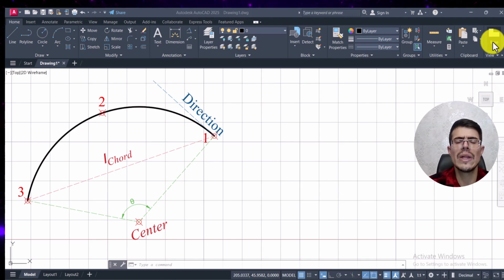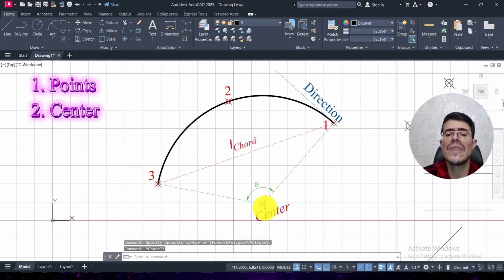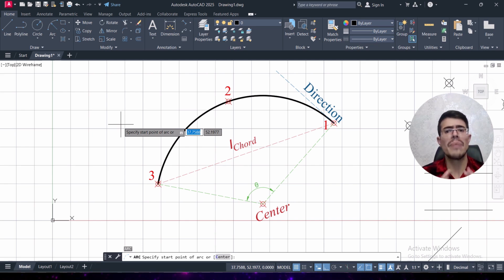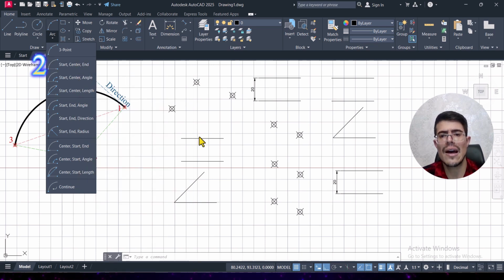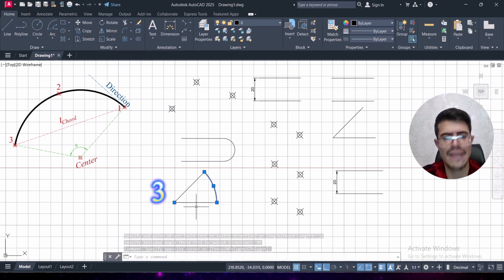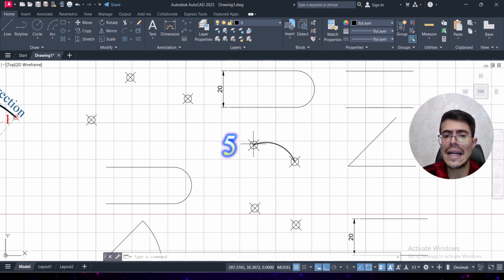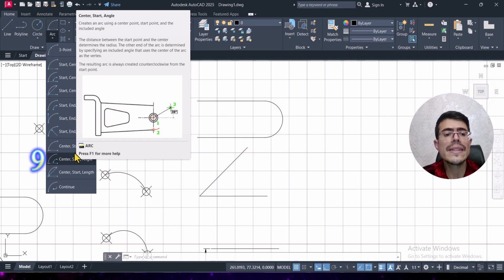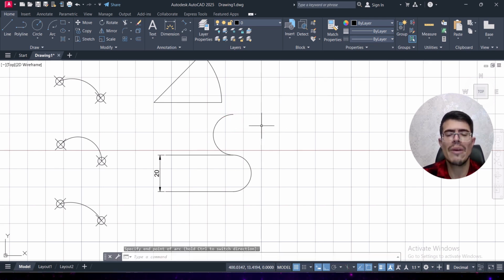AutoCAD 2025 Tutorial for Beginners | How to Draw an Arc (Step-by-Step) [E13]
🎥 Learn how to draw an Arc in AutoCAD 2025 with this ⭐ step-by-step beginner tutorial. This video is part of the 📂 AutoCAD 2025 Tutorial for Beginners playlist, designed to help students 🎓, engineers 👷‍♂️, and professionals 💼 learn AutoCAD from scratch.

In this lesson (E13), you’ll discover the easiest way to draw arcs in AutoCAD 2025 ➰, including simple commands ⌨️, tips 💡, and shortcuts ⚡ that save time ⏱️ and improve your drafting workflow 📐. Perfect for beginners who want to master AutoCAD quickly!

🔹 What you’ll learn in this video:
✅ How to draw an arc in AutoCAD 2025 ✏️
✅ Simple AutoCAD arc commands explained 📊
✅ Step-by-step guide for beginners 🪜
✅ Practical tips to speed up your drawings 🚀

Timestamps:
0:00 Overview
0:28 Introduction
1:16 ARC Components
3:18 How-to Call ARC Command
4:25 11 Ways of Drawing ARC
14:30 Wrap-Up & Next Episode Preview